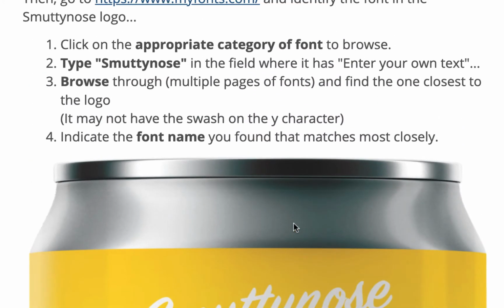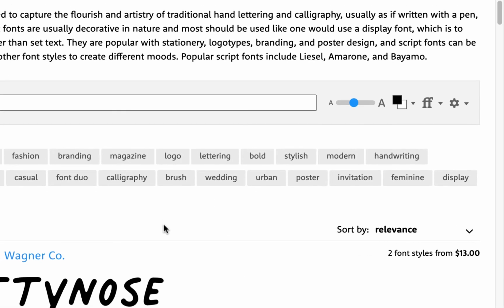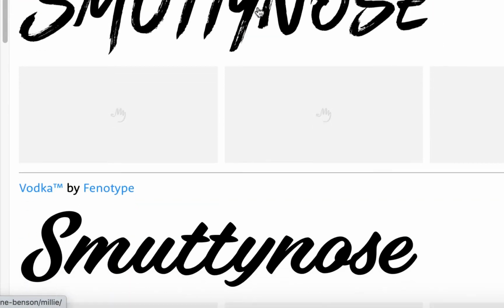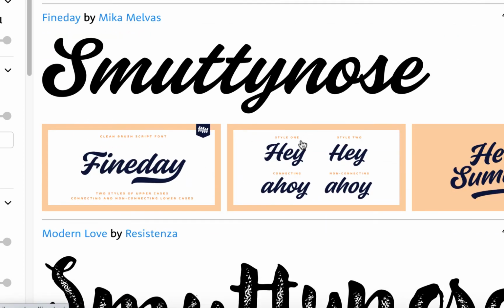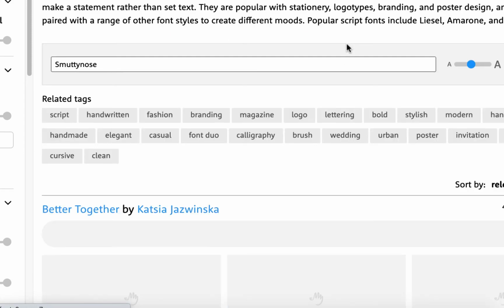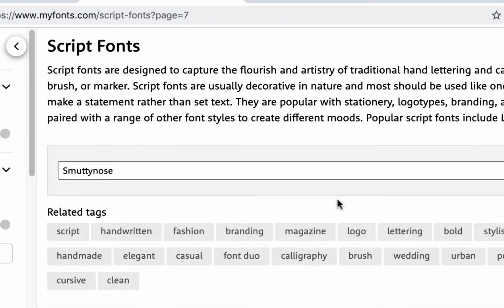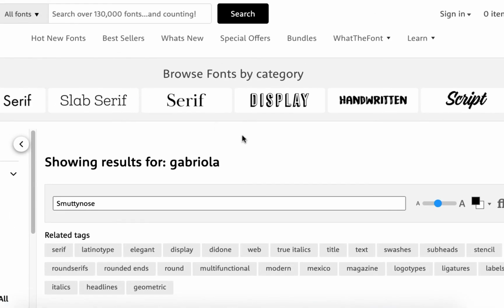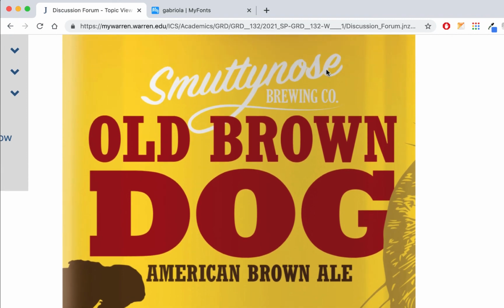GRD132 Discussion Review (Smuttynose Fonts)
Reviewing Discussion Post which asks to identify and classify fonts on a Smuttynose Brown Dog Ale can.